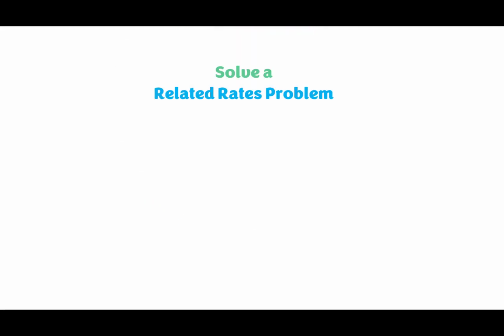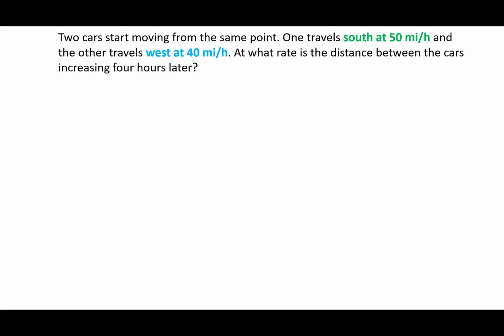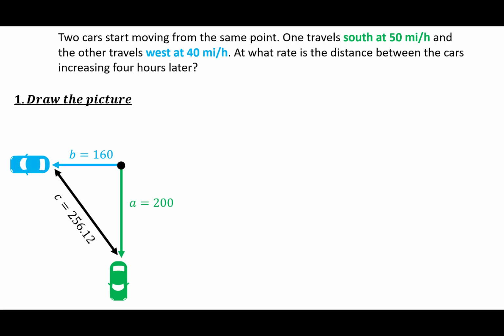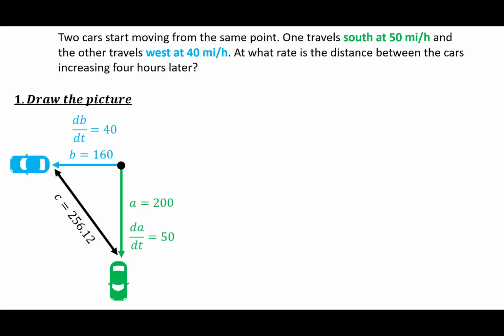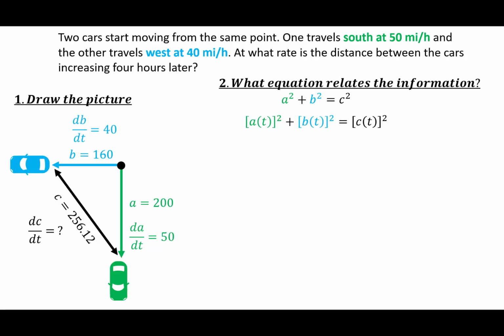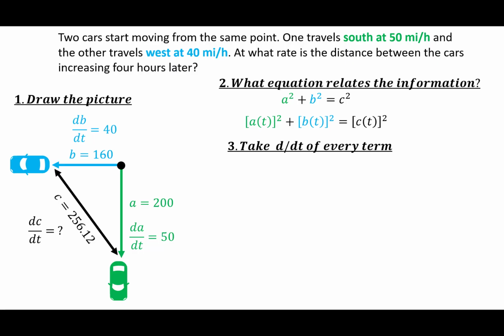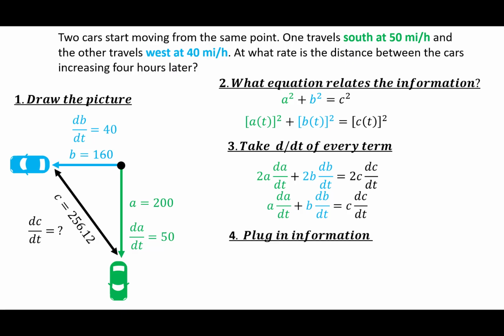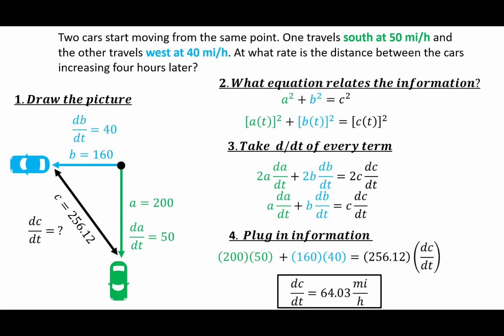3.9 Pre-Class Video